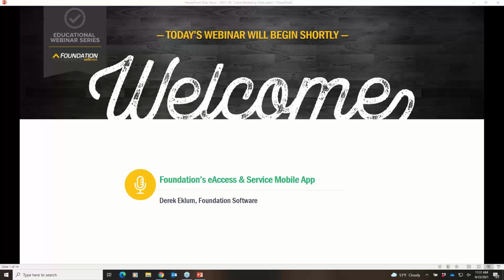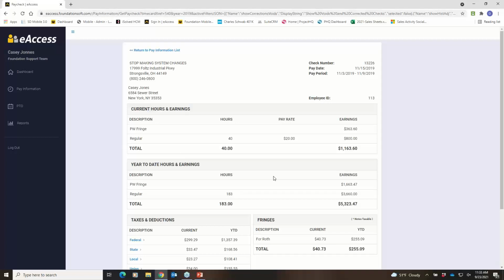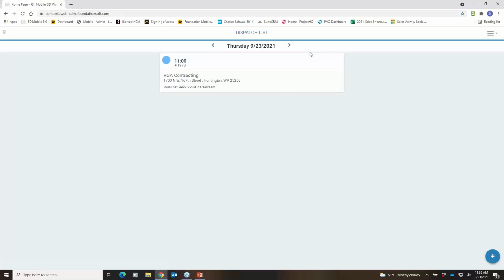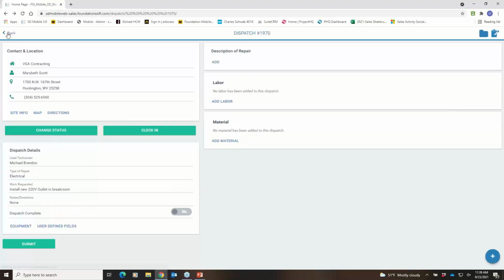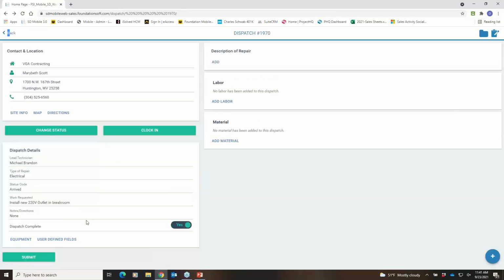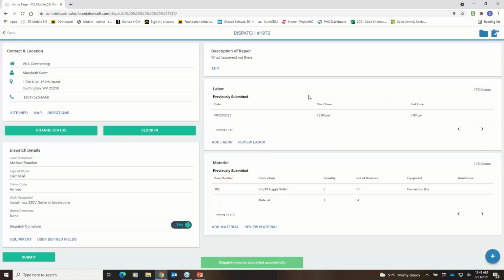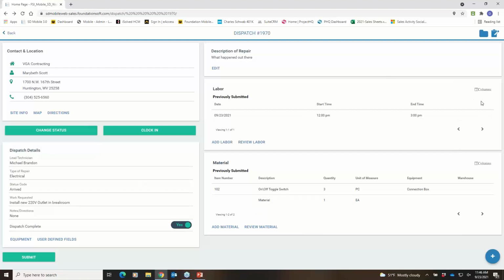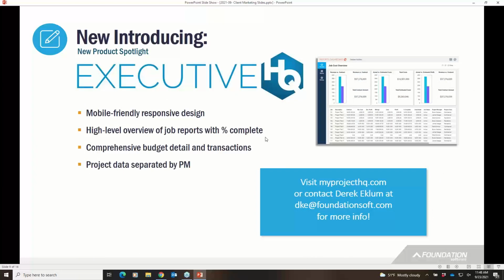CLIENT SALES DEMO — FOUNDATION's eAccess & Service Mobile App